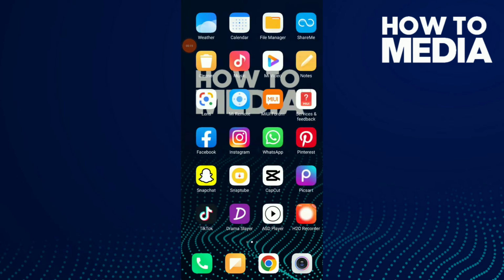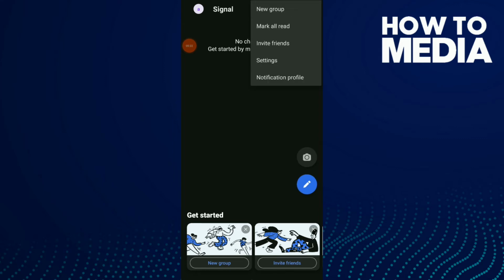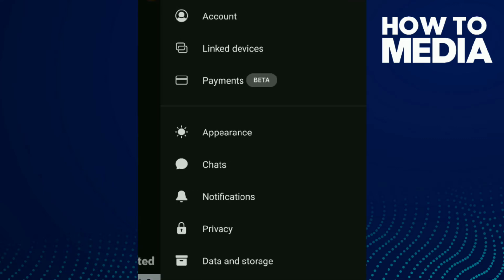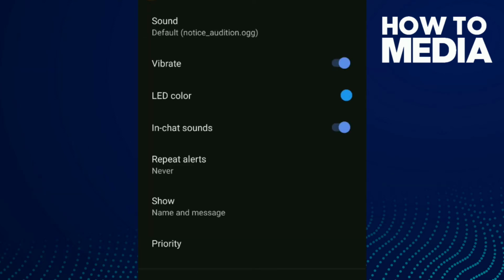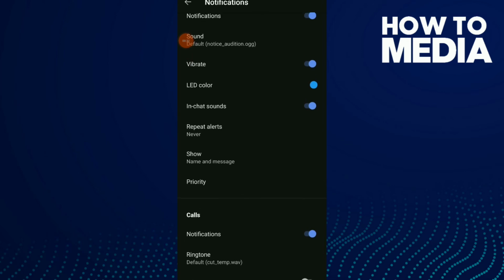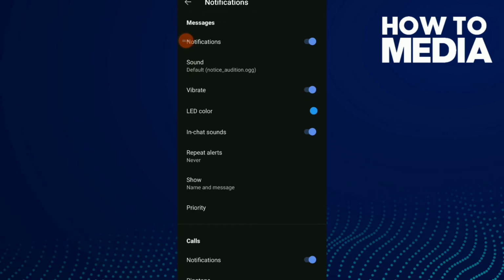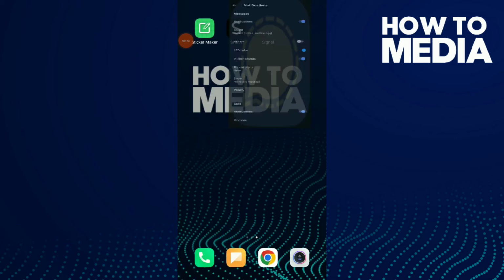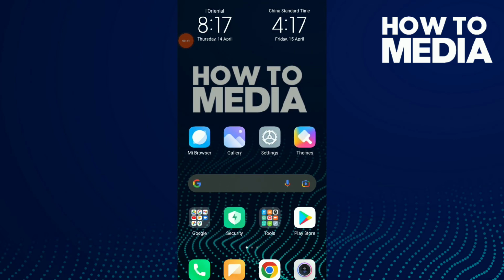How To Turn Off Vibrate notification On Signal App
My idols on YouTube:
Mike Vestil
Ali Abdaal
biaheza
Kevin David
Incognito Money
Sara Finance
Everyday Money
Channel Makers
Vidiq
SuperHumans Life